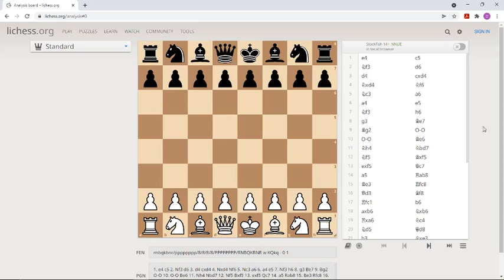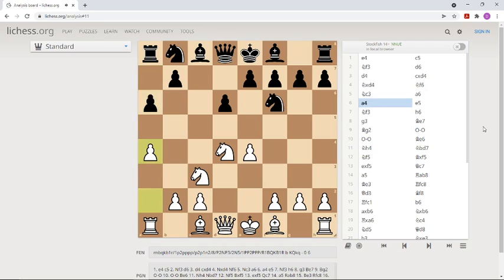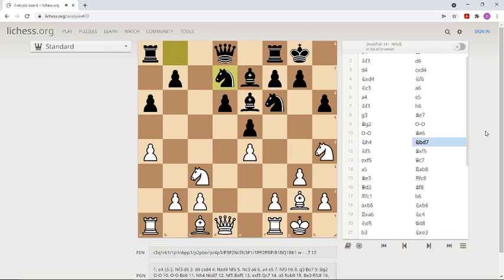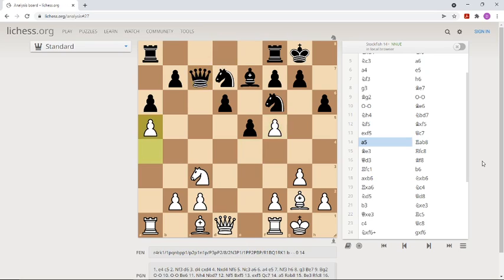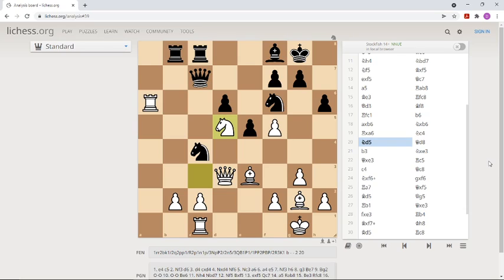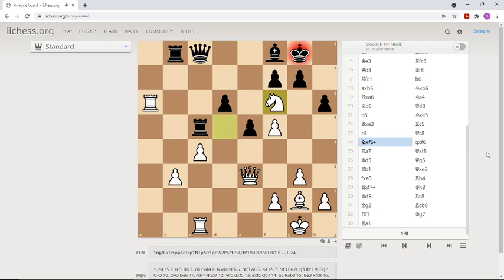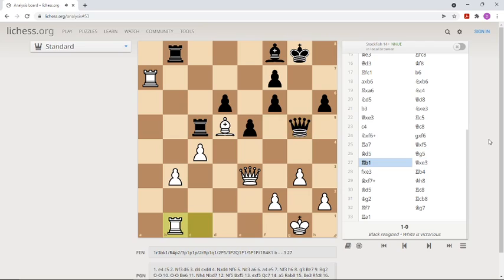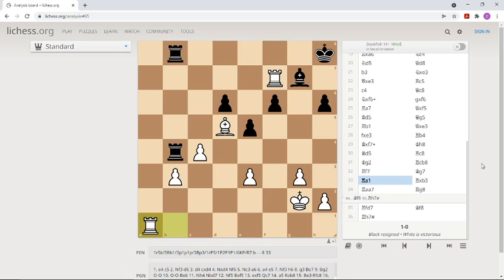Carlsen - Nepomniachtchi (Big Victory) | How to play Najdorf | World Chess Championship 2021 Preview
Carlsen wins against Nepomniachtchi in a super model game, with the white pieces against the Sicilian Defense (Najdorf Variation). It is one of the best chess openings, but in this rapid game Nepo has no chance. Magnus Carlsen, the current World Chess Champion, dominates on the light squares, attacks the king side over the seventh rank and wins in great style. Ian Nepomniachtchi tries his luck with a pawn sacrifice, but it doesn't help this super grandmaster from Russia with the black pieces. This great chess game was played in the Meltwater Finals, a best chess grandmasters online chess tournament 2021, which the great Peter Leko commented. How to get better at chess? The answer: Especially such games are really useful for our improvement in chess. Full of beautiful chess tactics and strategy, endgame plans and opening tricks and trends. Have fun!

Bank:  Daniel Kottwitz   IBAN  DE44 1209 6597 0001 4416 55

Bitcoin:   1LYyAKQBAsB1xM4Jo8XfaAbXogfbNHUyFE

topics:

how to beat the najdorf
Meltwater
World Chess Championship 2021
how to play the sicilian defense
Dubai
Magnus Carlsen
Norway
Nepo
Russia
Ian Nepomniachtchi
chess training
chess tactics
rapid chess
chess puzzle
piece sacrifice
castling
Najdorf defence
chess match
improving in chess
puzzle rush
win or draw
save the game
clock
blunder
counterplay
chess colors
sicilian defence
preparation
best chess openings
clock
rules
favourite
opening traps
double pawns
Nf5
opening tricks
Sicilian Defense
percentages
training camp
central pawns
opening tips
mistake
attacking chess
Magnus
checkmate
perpetual checks
rooks
queen
pawns
kings
blunder
mistake
oversight
Peter Leko
commentator
zwischenzug
model game
strategy in chess
Gruenfeld defence
Sveshnikov
rook lift
evaluation of position
material advantage
space
king safety
fianchetto
center
november